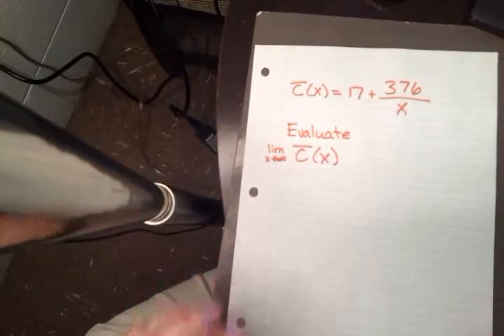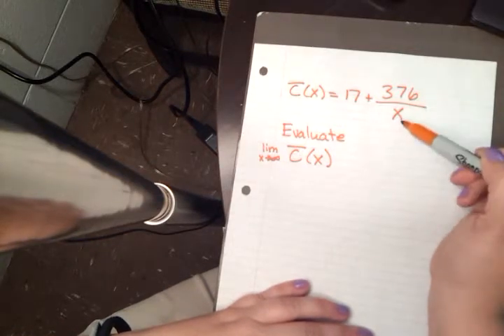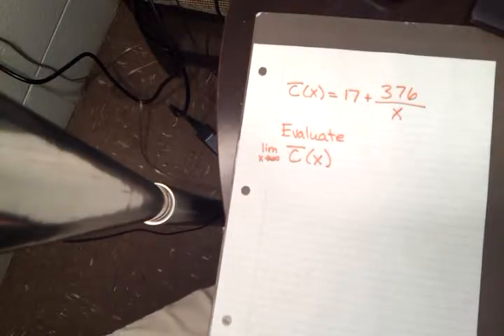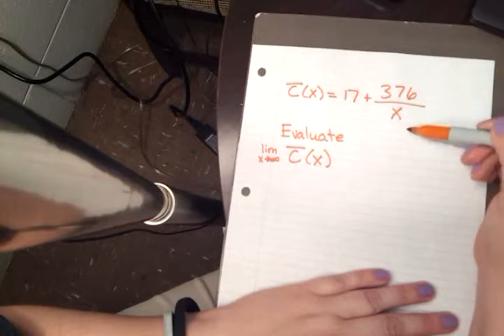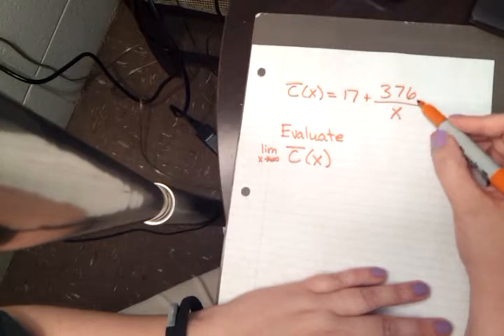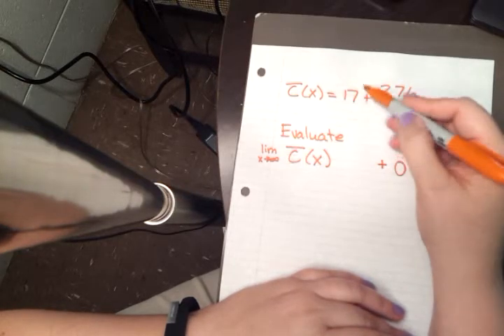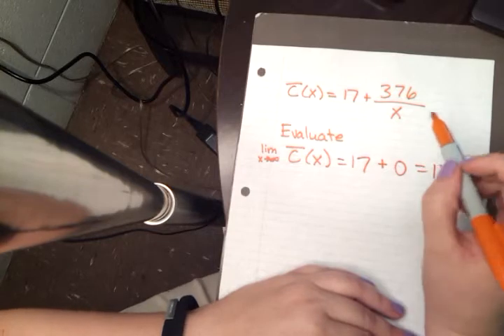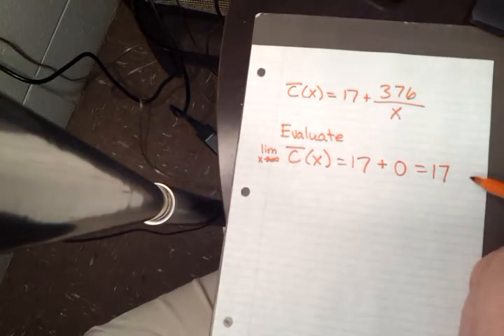Test Review C: #11